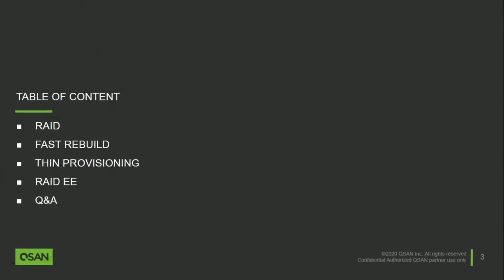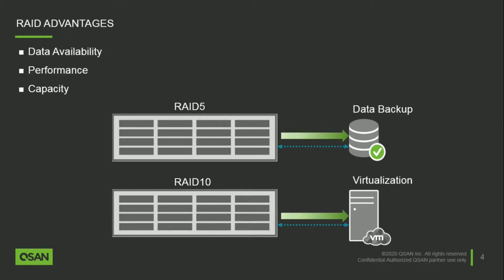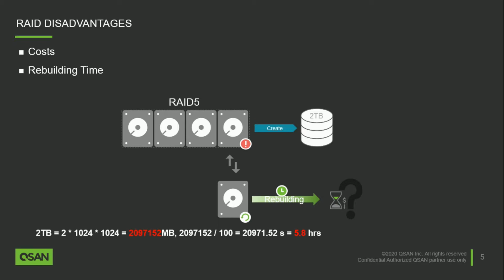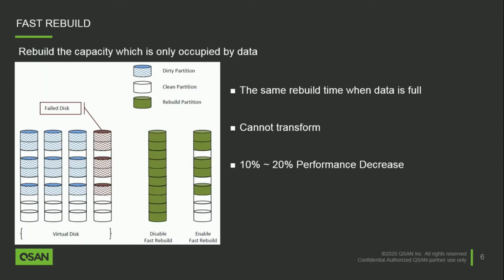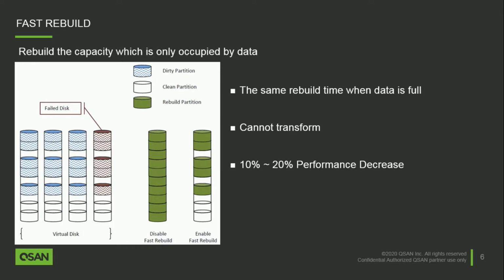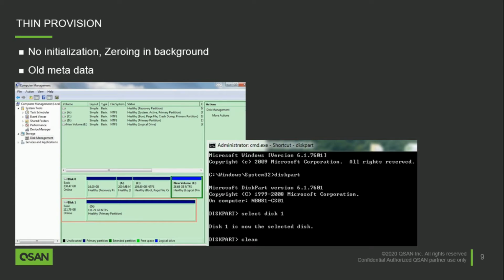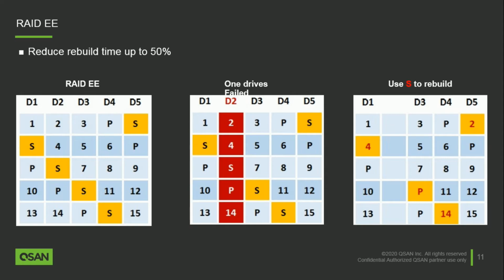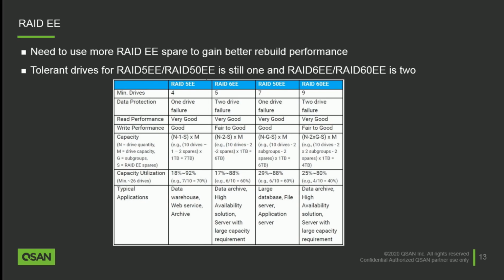The Highlights of the Online Technical Workshop - RAID and RAID EE!